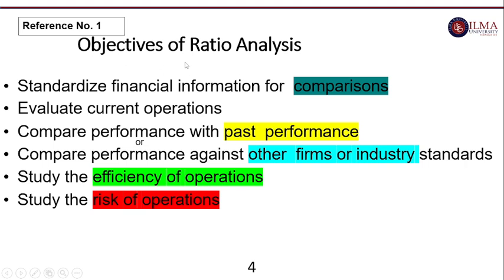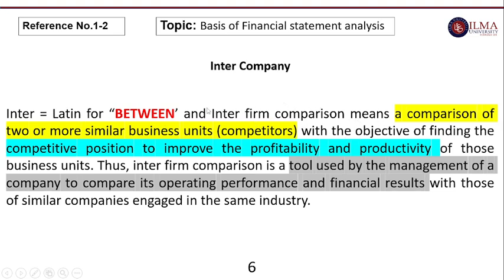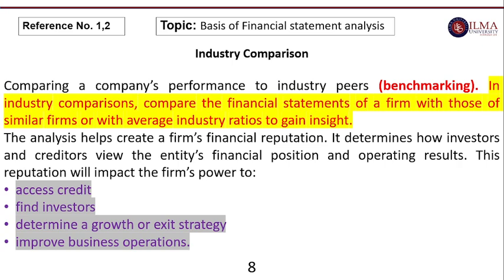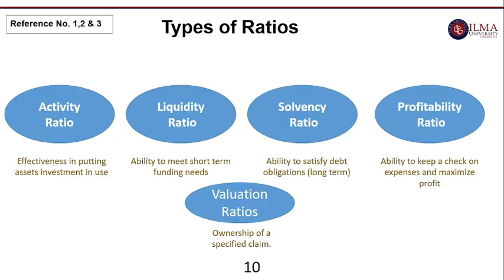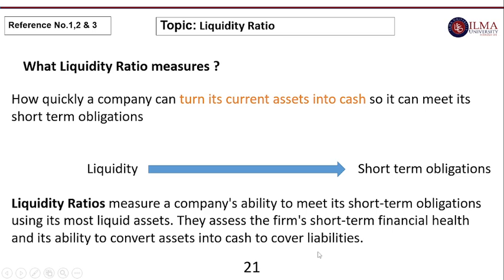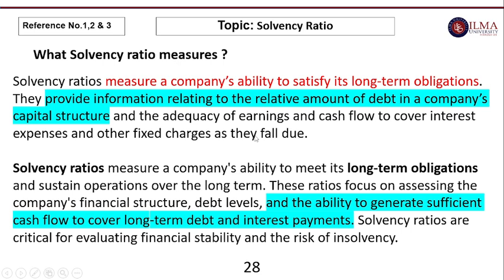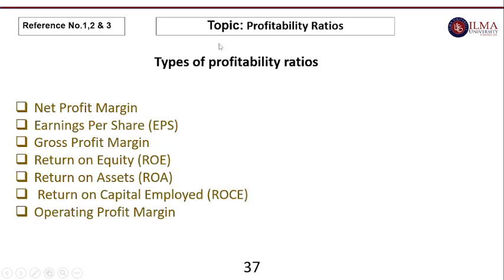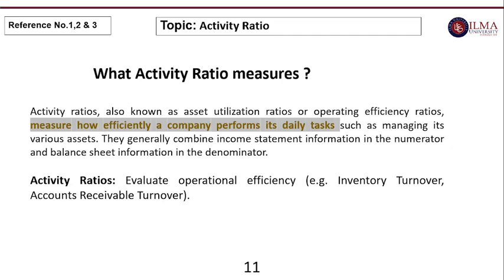Managerial Accounting [ Chapter # 12 ] " Financial Statement analysis " By Prof M.Hassan.Khan.SK